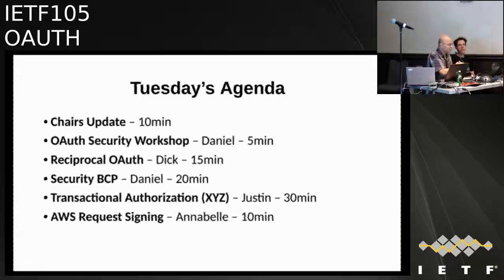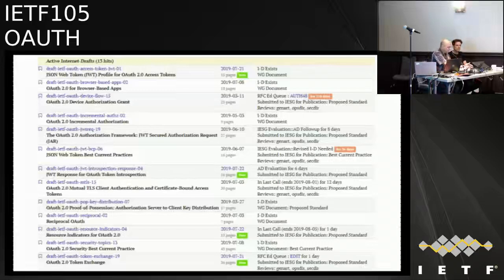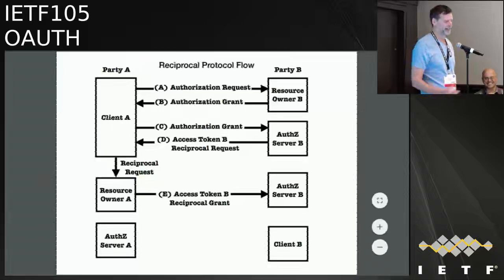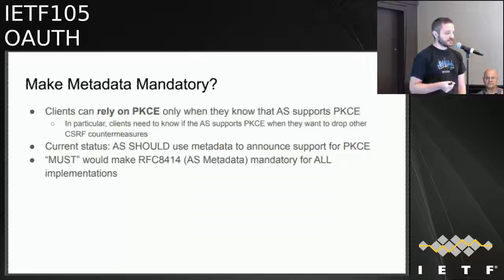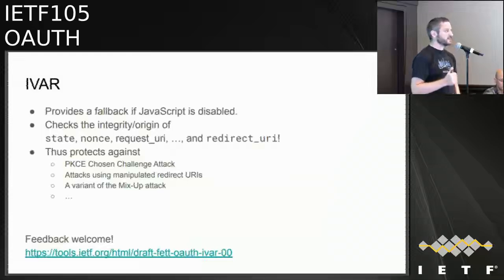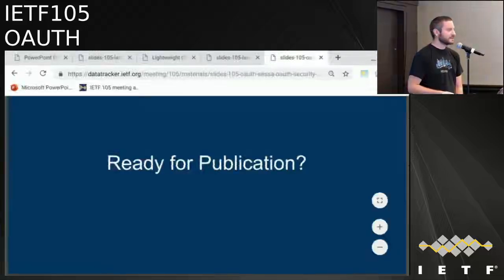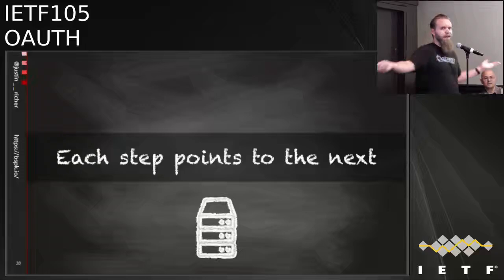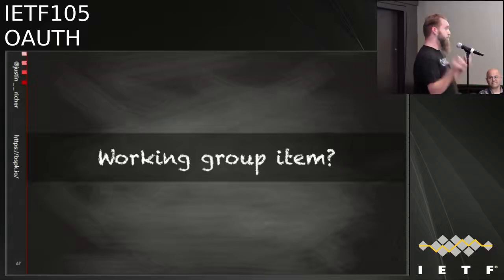OAUTH 20190723 1520